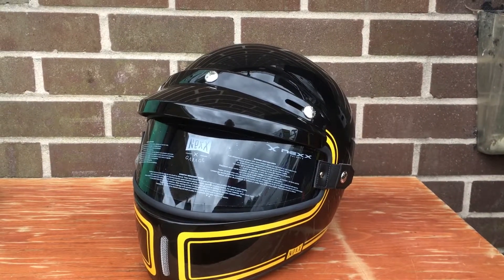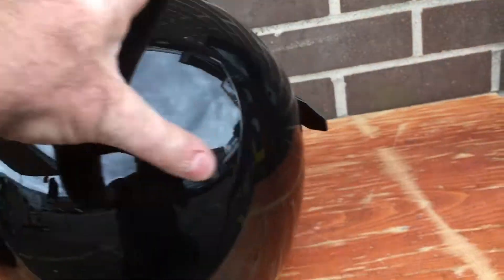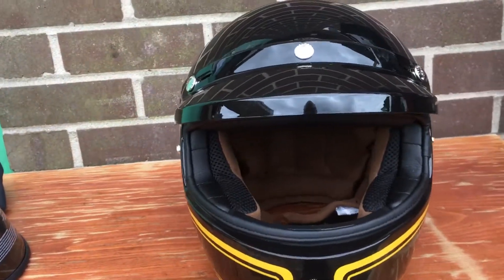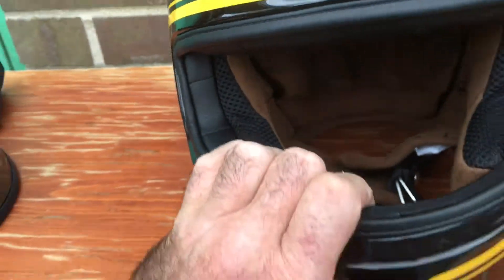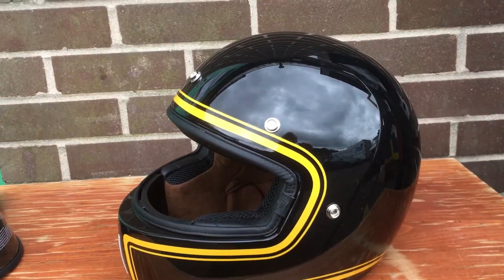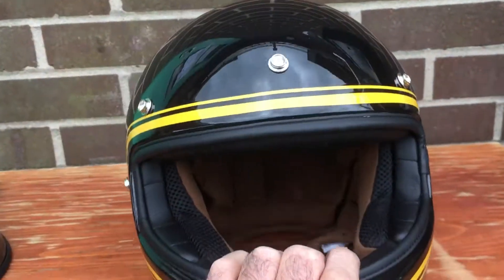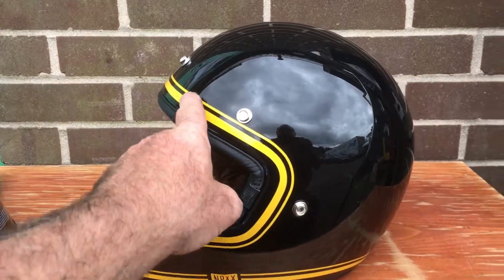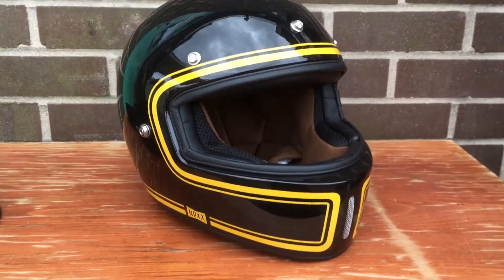Nexx XG100 Purist crash helmet retro old school styling removable peak visor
Nexx XG100 Purist crash helmet retro old school 70,s NASCAR styling removable sun visor peak really stops the sun later on as used extensively by Bell and. Simpson helmets optional different coloured visors east release with press stud shove it Down jacket for later awesome Nexx styling and build quality made in Portugal not Far East hand stiched liners buy the best ! visor call